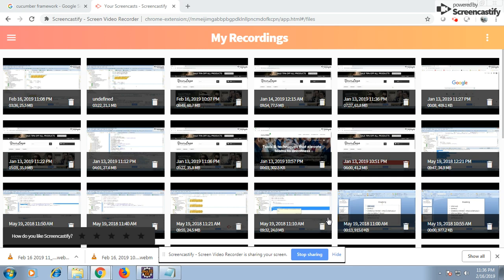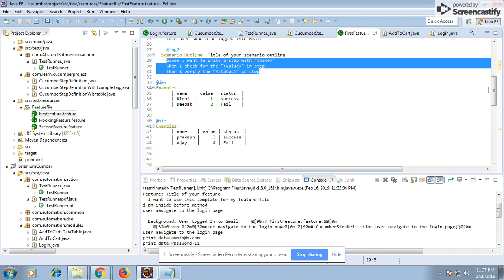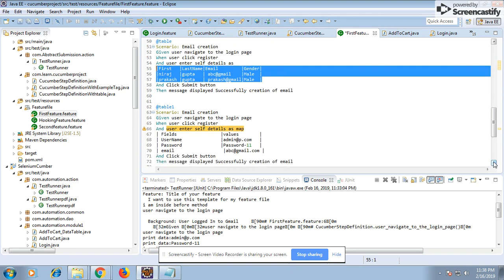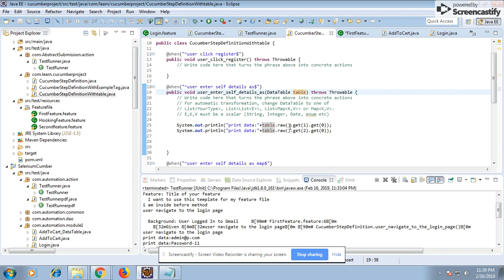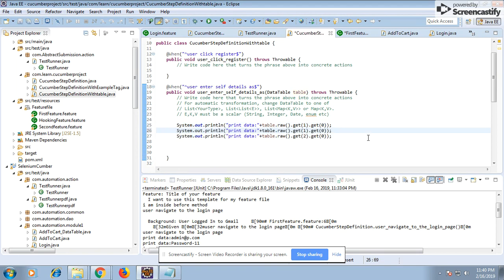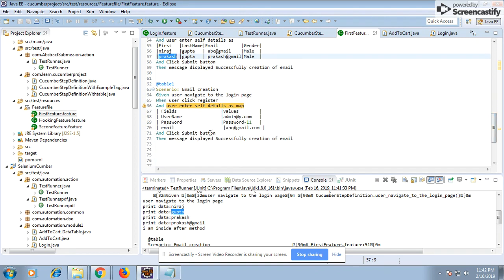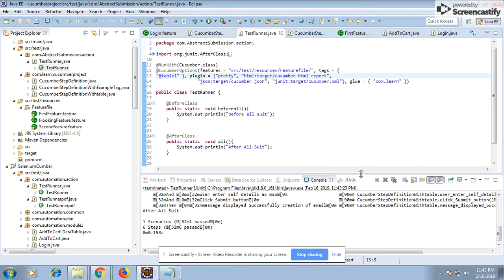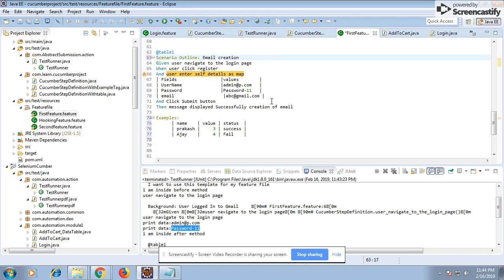Part 10 cucumber feature file with data table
Reading data from feature file as data table and also as map